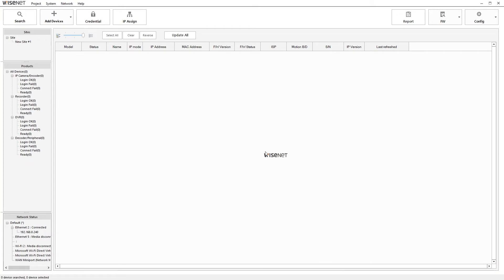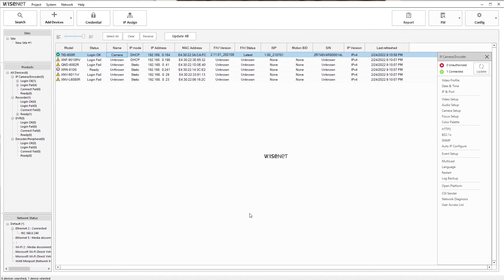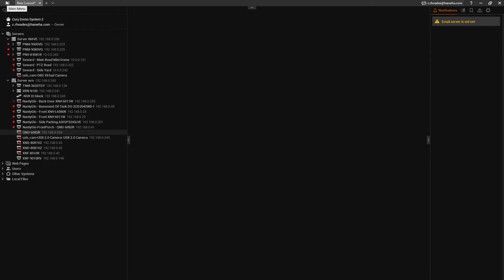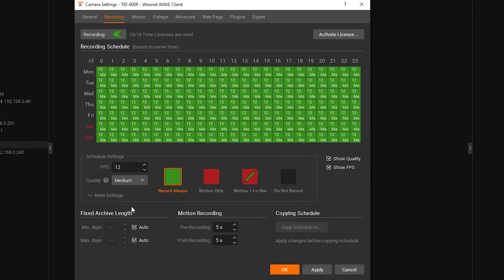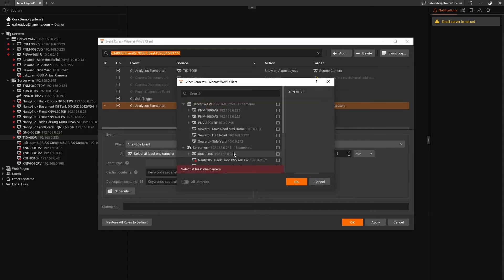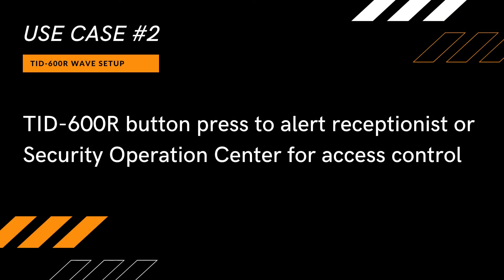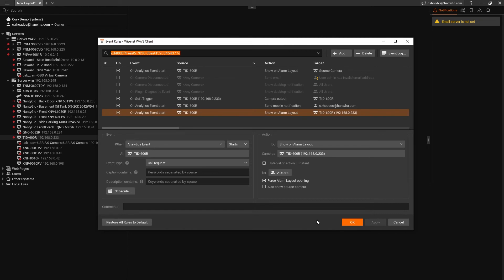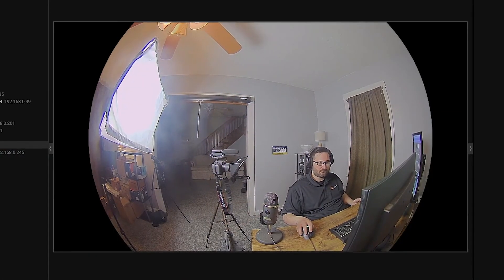Using the Hanwha Intercom with Wisenet Wave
In this video, I pair up the TID-600R with Wisenet Wave VMS, and show how to setup a couple of different use cases.

(First 5 minutes of the above link outlines how to set a static IP address on the camera)